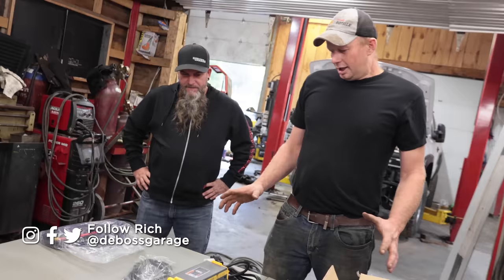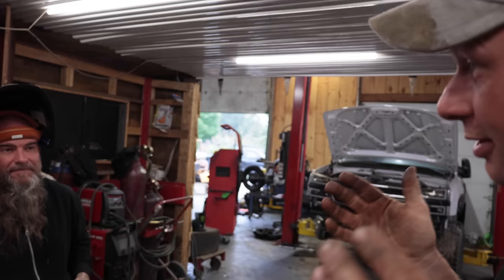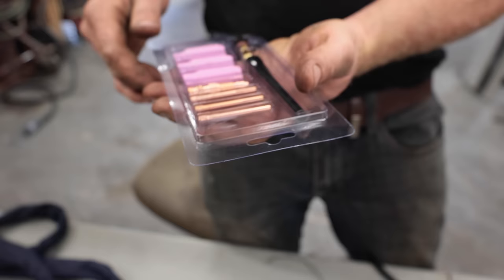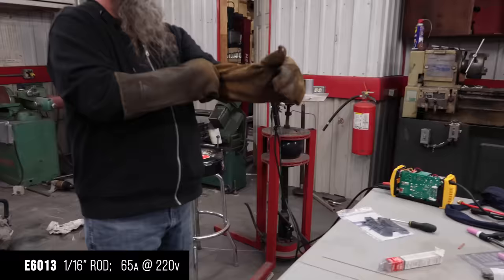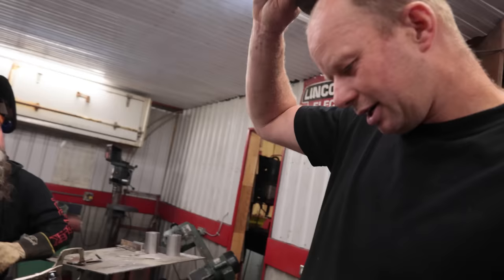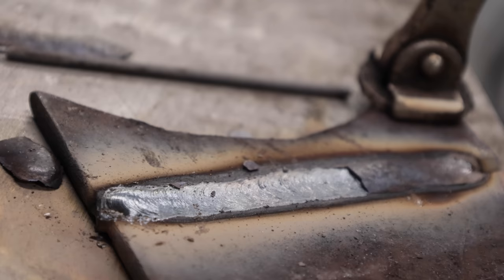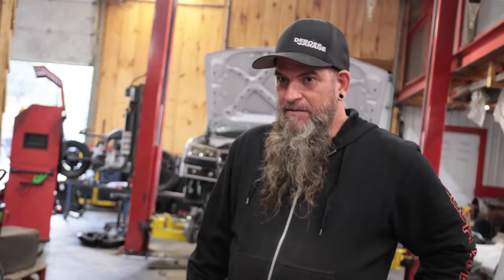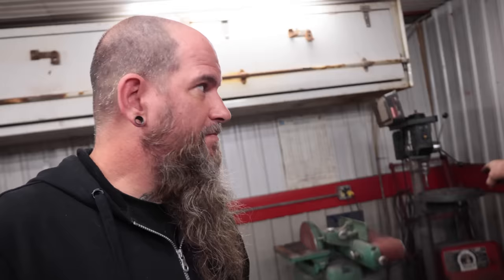How Good is the CHEAPEST Welder on Amazon?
USD $70 TL-1355 LT
USD $100 TL-1355 LT + TIG
This one can use a pedal: USD $200 TIG Welder
USD $70 Pedal

0:00 TL-1355 LT is the cheapest welder on Amazon
1:11 Vince's career in welding
1:58 First impressions
5:02 E6013 1/16" rod; 65A @ 220V
5:58 E6013 1/16" rod; 45A @ 220V
6:33 E6013 3/32" rod; 70A @ 220V
7:04 E6013 1/8" rod; 90A @ 220V
7:18 E7018 3/32" rod; 70A @ 220V
8:06 Can it weld a whole rod?
9:30 E7018 3/32" rod; 70A @ 110V
11:09 Will it TIG?
12:51 TIG; 35A @ 110V
13:29 TIG 1/8" tungsten filler; 35A @ 110V
13:57 TIG 1/8" tungsten filler; 75A @ 110V
14:49 What can it weld at max amperage?
15:46 E7018 5/32" rod; 137A @ 220V
16:15 E7018 3/32" rod; 137A @ 220V
17:06 Worth the money?

411 Darling Rd, Canfield, ON Canada  N0A 1C0